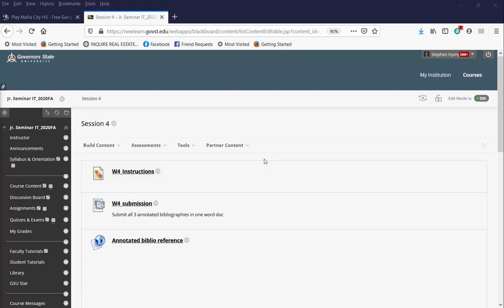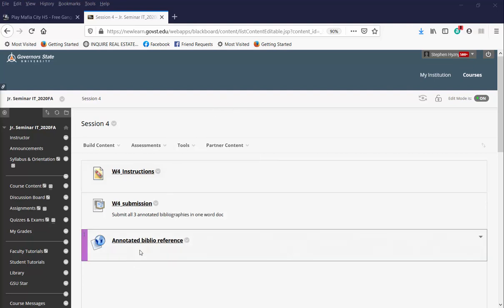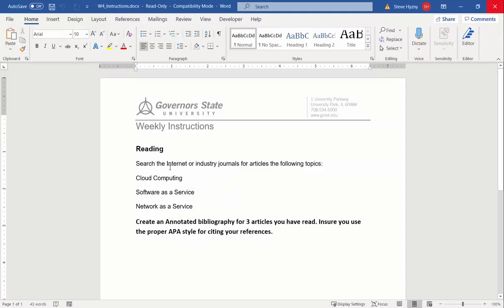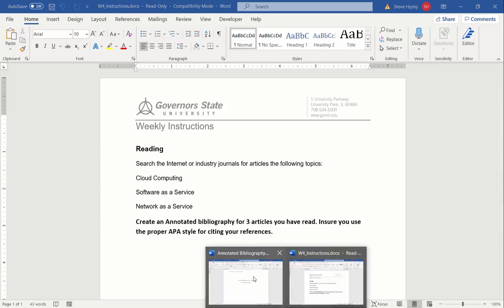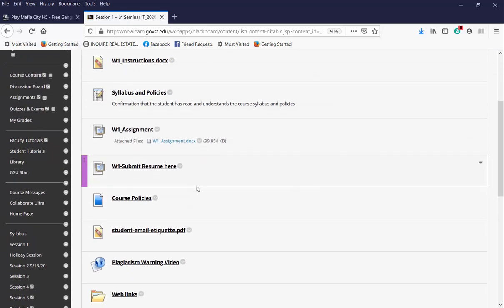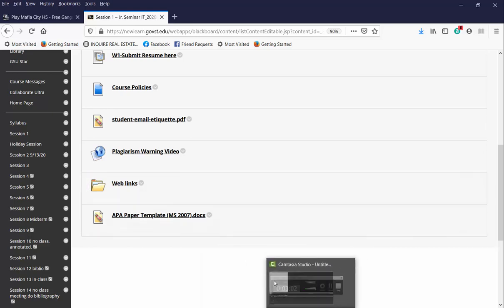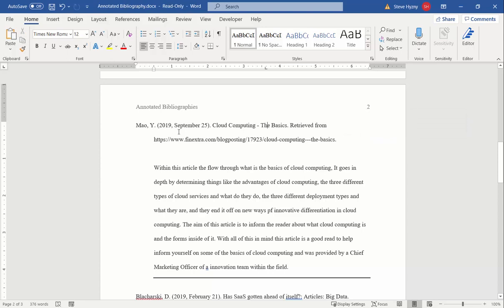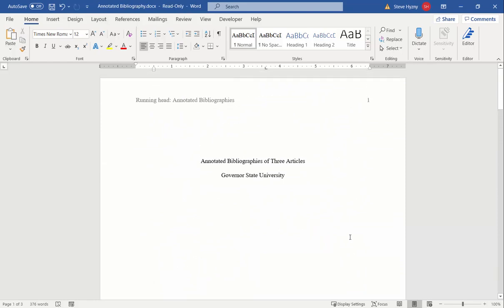annotated biblio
why and how to submit an annotated bilio